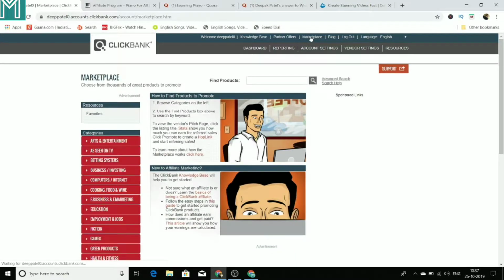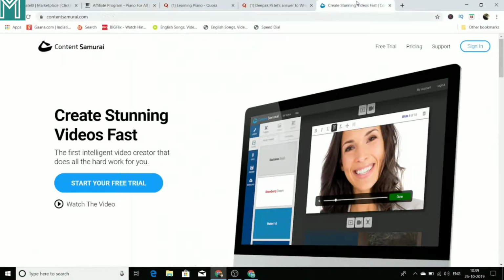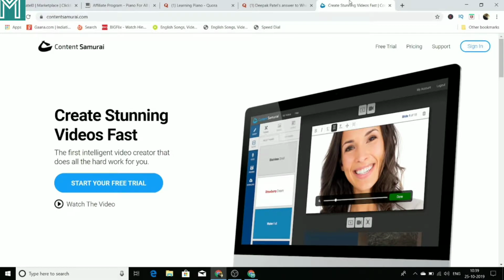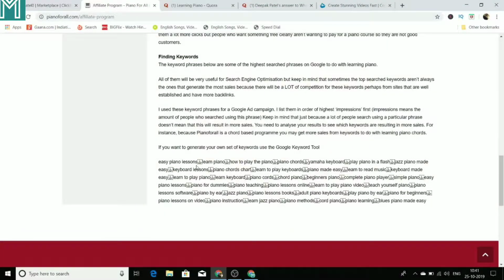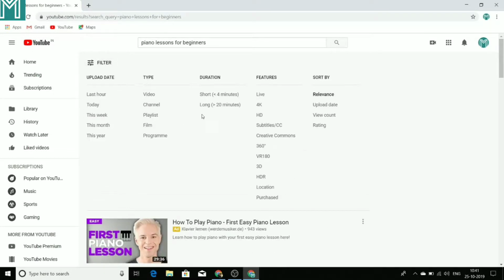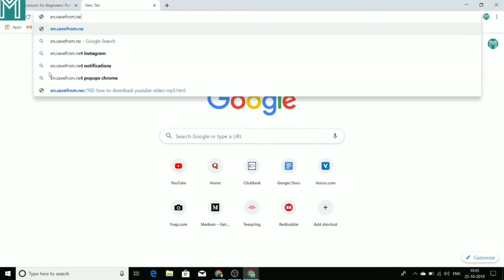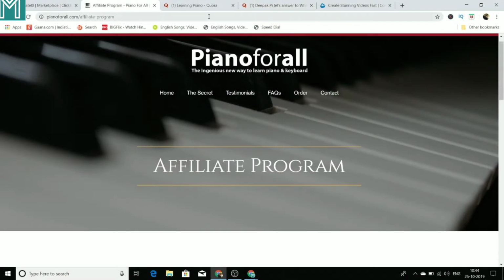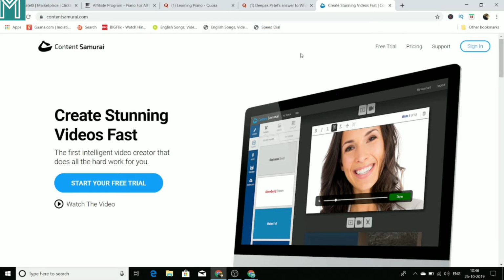Earn Money Online In 2020 With Clickbank easy Strategy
clickbank tutorial
clickbank
make money on clickbank for free
earn money online
clickbank 2020
make money clickbank
what is clickbank
clickbank 2019

Queries Solved